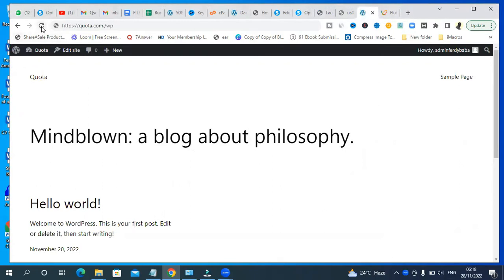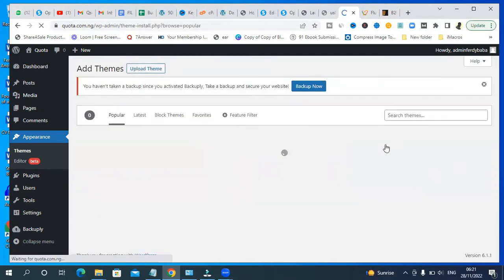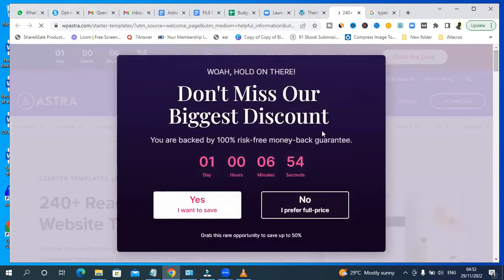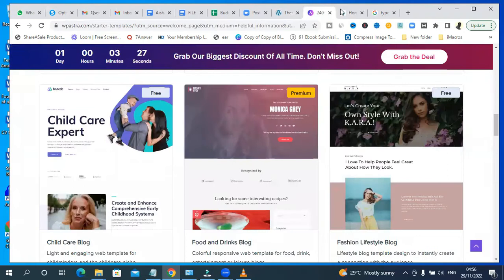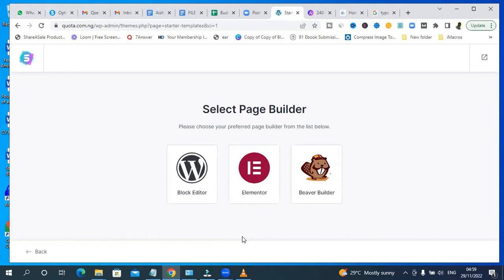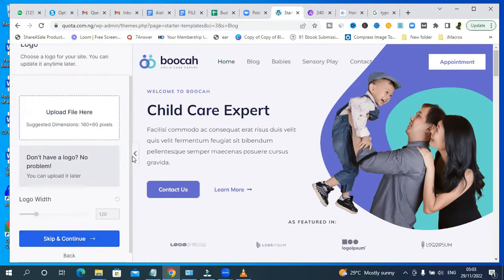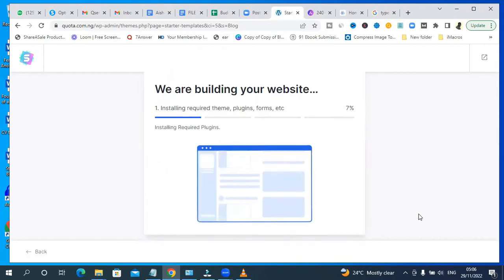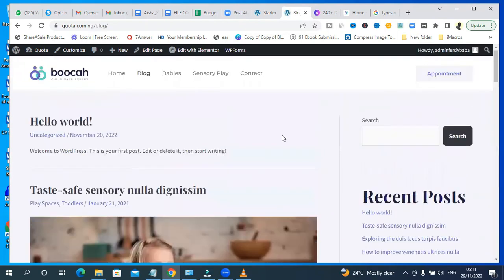How to install WordPress theme (Free Astra Blog theme)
If you're looking for step-by-step instructions on how to install a WordPress theme, then look no further! In this video, I'll show you how to install the Astra Blog theme, which is a free WordPress theme.

Whether you're a beginner or a professional blogger, this theme is perfect for you! I'll walk you through the entire process of installing the theme, and you'll have a working blog in no time! So what are you waiting for? Start using Astra Blog today!

You will learn all it takes to install  WordPress themes using a Free Astra Blog theme.